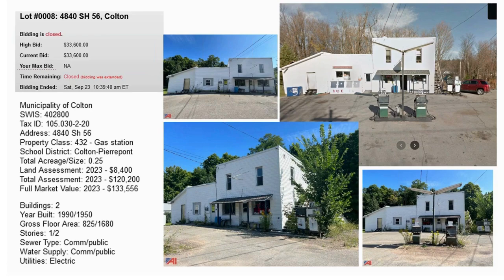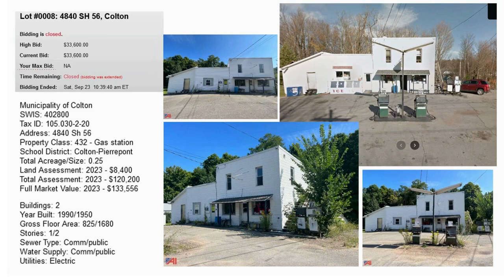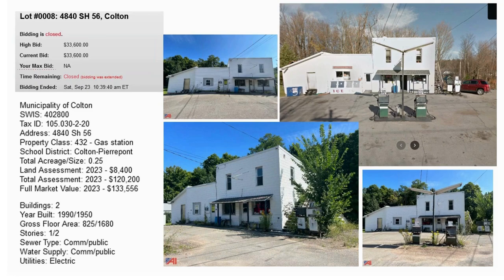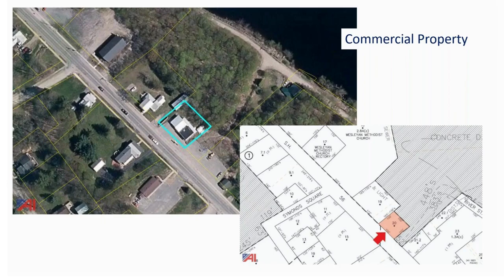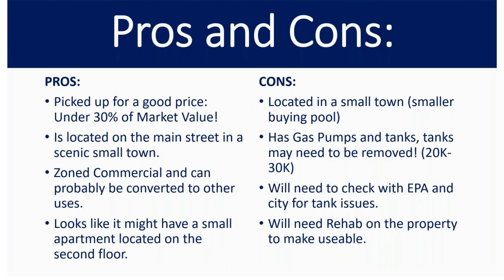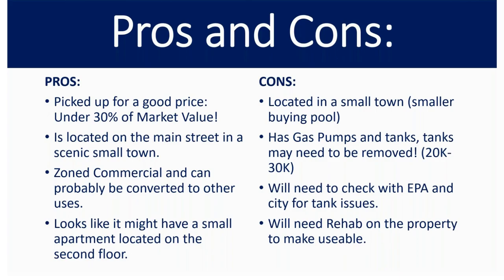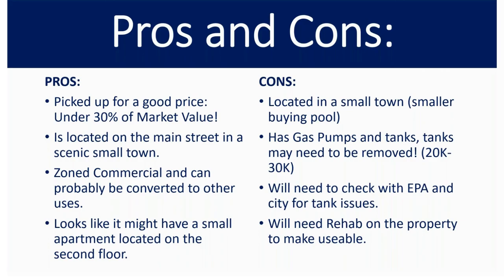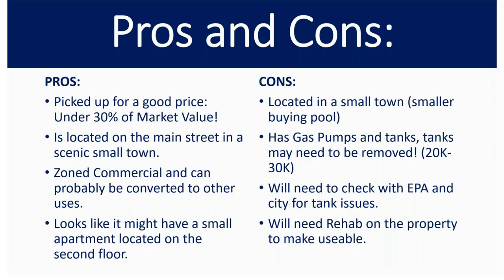Country Store sells for 33K! Valued at $150,000 - But what are the Risks? Gas Pumps = Tanks!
Topic: This county Store Gas Station sold for 33K but was it a good deal in today's Deal of the Day! It will all depend on the state of the gas tanks hidden in the ground - you must do your research. Could be profitable but could be a total money pit. Please do your research before buying!

TSS PROGRAM & AUCTION LIST MEMBERSHIP: Do you need additional tax sale training? Our Membership program starts at between $29-$39 a month and comes with a 30-Day Money Back Guarantee! You won’t find a better value for tax sale education period. We provide the training books, auctions & OCT lists, weekly webinars and much more.